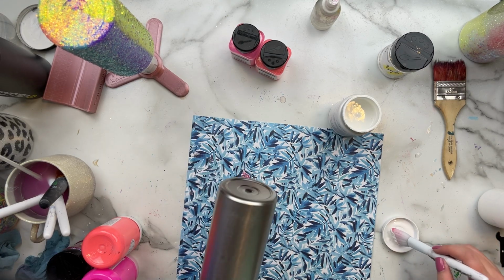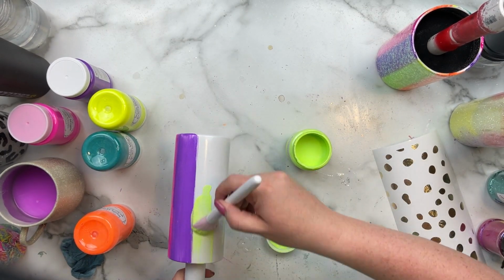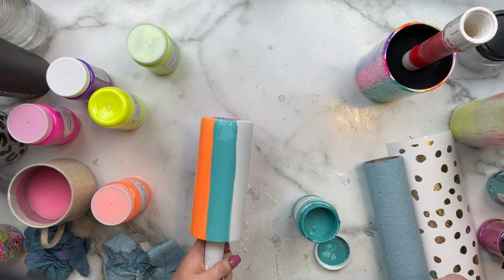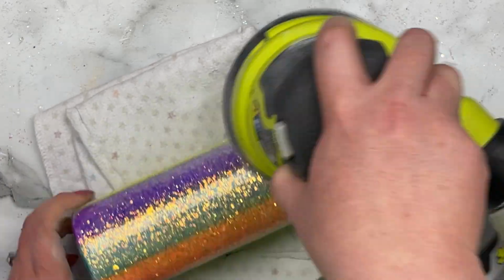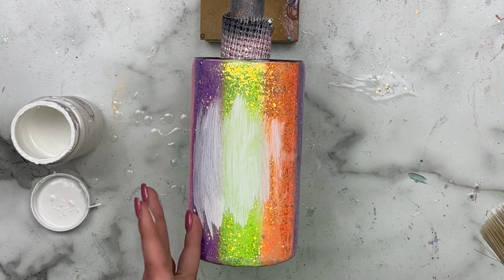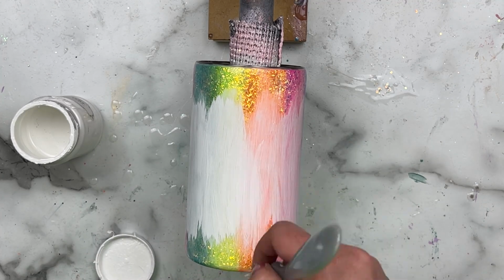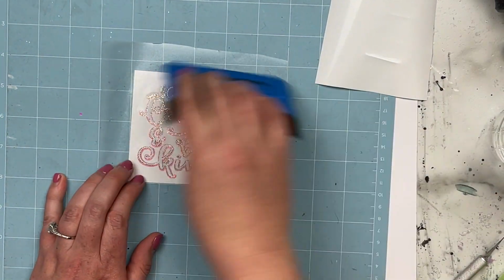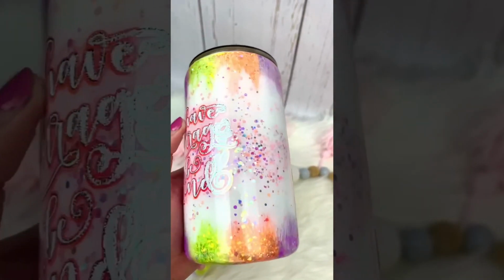Neon and Paint Stroke Tumbler Tutorial - CamiPaige Boutique Custom Tumblers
Hello and welcome to another tutorial from CamiPaige Boutique. I am Brooke Tannehill, and today I will show you how I made this neon and paint stroke custom tumbler. Also, come join our exclusive Facebook group, where you can take advantage of upcoming freebies and giveaways that you aren't going to want to miss. So without further hesitation, let's go ahead and get started.

All of the products I used are listed below to make them easy to purchase if you are interested.

❤️💜 Tumbler Tools from CamiPaige Boutique 💜❤️
Cup Cradle

Paint Colors Used for the Stripes:
🖌 Bright White
🖌 Fervent Fuschia
🖌 Psychedelic Purple
🖌 Radioactive
🖌 Men at Work
🖌 Wackadoodle
🖌 Zing!

❤️💜 Artistry Epoxy 💜❤️
The Epoxy Used in this tutorial:
Artistry Tumbler / Art Epoxy – Fast Set (Thick Viscosity) 1:1 Formula
Artistry Tumbler / Art Epoxy Regular Formula

❤️💜 Parish Tumblers 💜❤️
The Tumbler Used in this Tutorial:

❤️💜 Boujie Glitter Boutique 💜❤️
All Glitters Used are from Boujie Glitter Boutique
Glitters Used:
✨ Wonder
✨ Kaleidoscope

❤️💜 Decal and Striping Vinyl 💜❤️
Cricut Holographic Pink Vinyl
Cricut Premium Textured Vinyl - Platinum

❤️💜 Gadgets and Tools: 💜❤️
🛠 Makeup Brush for Paint
🛠 My Dremel Setup:
🛠 Dremel Flapwheel
🛠 Sanding Blocks
🛠 Orbital Hand Sander